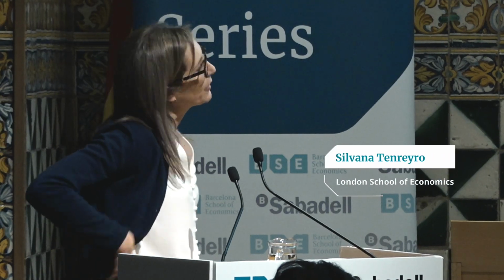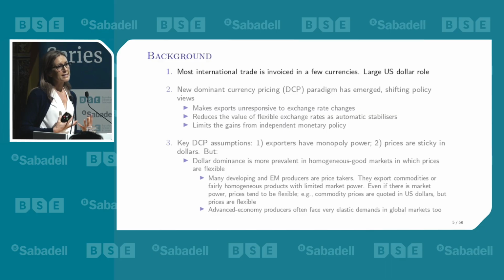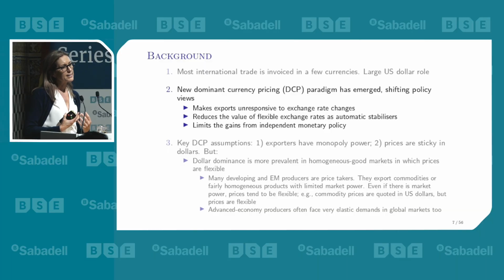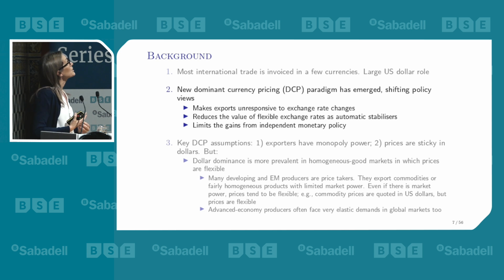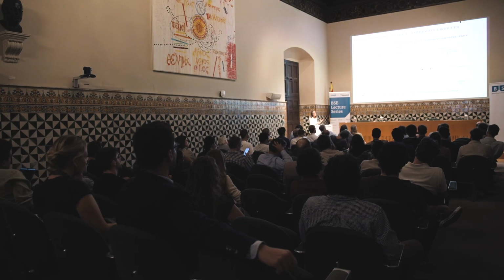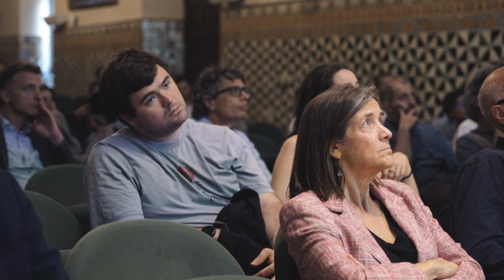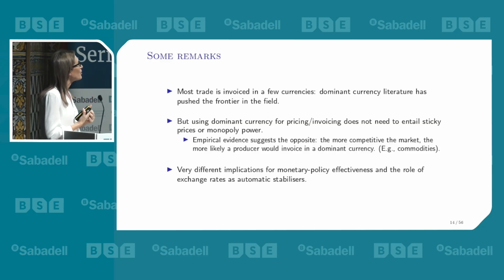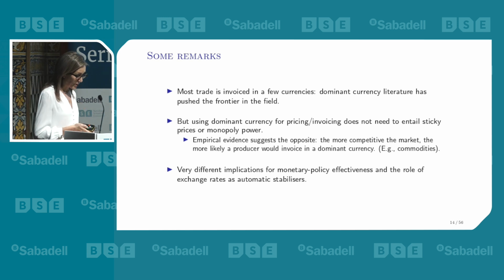Highlights: Silvana Tenreyro, BSE Lecture Series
Recap of "Dollar Dominance and the Transmission of Monetary Policy," 47th Barcelona School of Economics Lecture by Silvana Tenreyro (LSE), October 2024

The BSE Lecture Series receives support from Banc Sabadell.